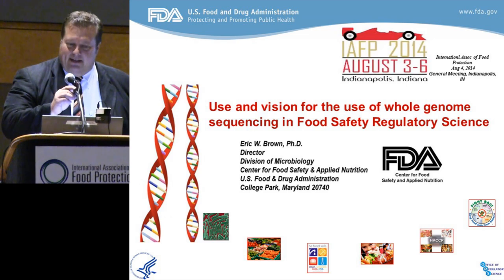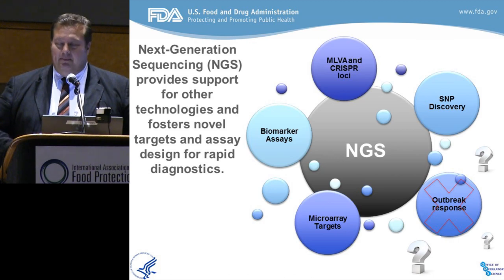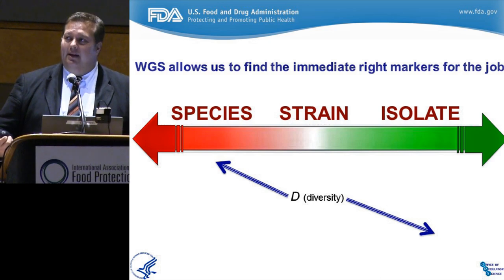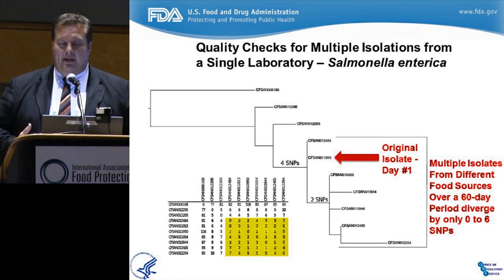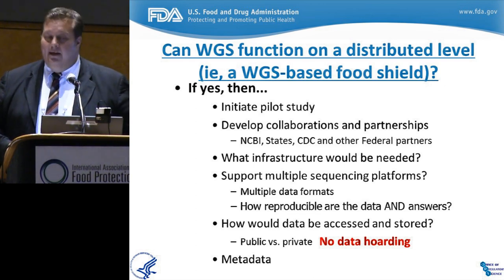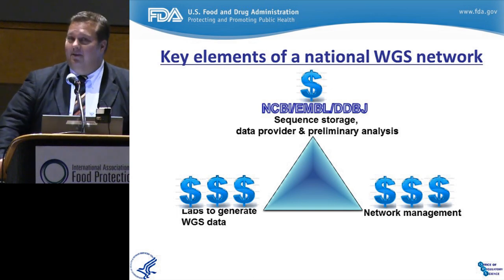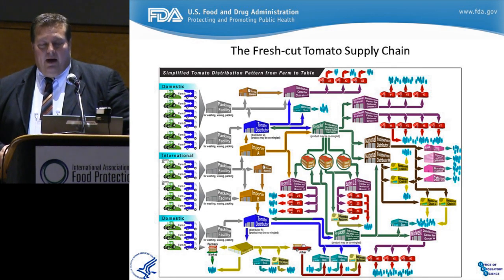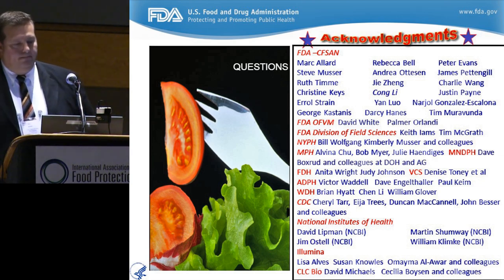ILSI NA: IAFP 2014 – Food Regulatory Agency Use for the Use of Whole Genome Sequencing (Eric Brown)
The Rise of the Genomes – How Whole Genome Sequencing Will Transform Food Safety
IAFP 2014 – Indiana Convention Center
Monday August 4th, 2014

Food regulatory agency use and vision for the use of whole genome sequencing – Eric Brown, FDA/CFSAN

ILSI NA: IAFP 2014 – Food Regulatory Agency Use and Vision for the Use of Whole Genome Sequencing (Eric Brown)